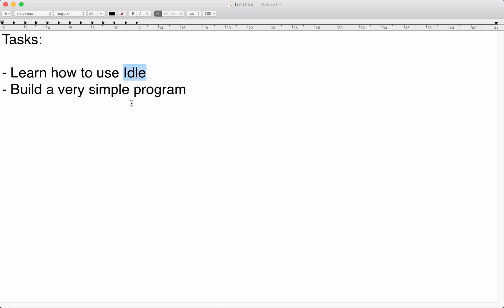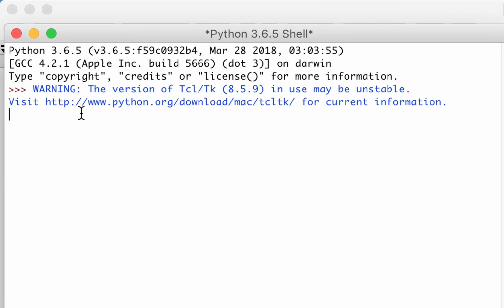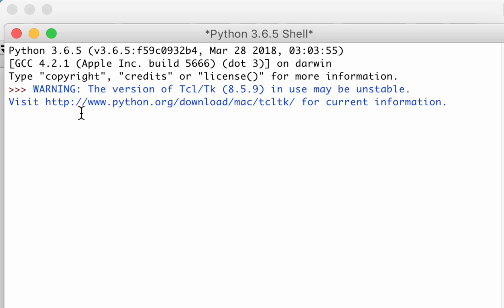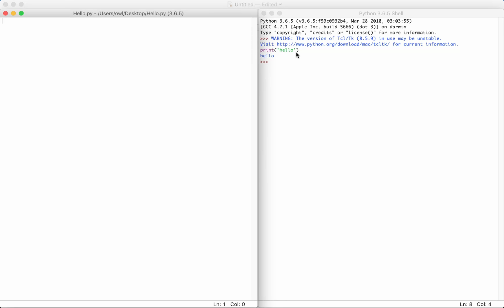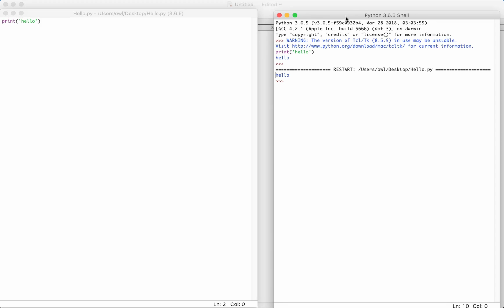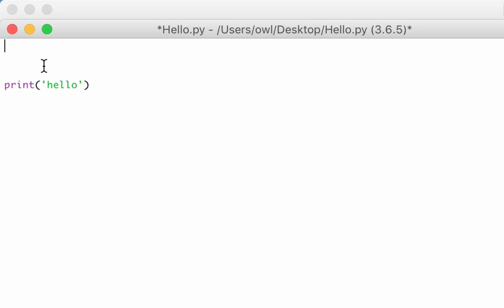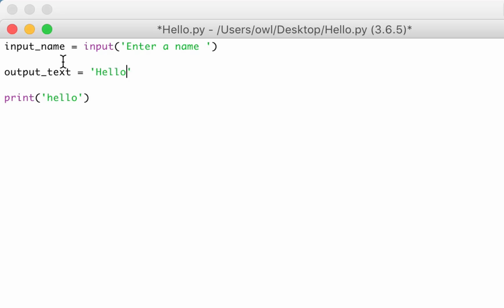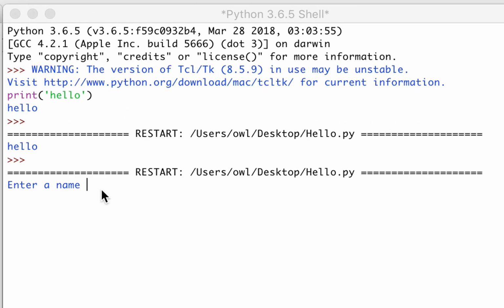Intro to Idle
TRANSCRIPT

Hello everyone, and welcome to your first official lesson of this tutorial. Here we're just going to become a bit more familiar with Idle, which is how we're going to build and run our Python programs, and we're going to build a very very simple input output type Python program, just so you can get used to the flow of things. So go ahead and open up Idle now. It should have been automatically installed with Python 3.6. If you're using a Mac you should be able to find this under Launchpads in your applications folder, simply select Idle and we'll just open up a new window. Now things will look a little different if you're using a PC, as will the rest of the tutorial, but you should see Python 3.6.5. Shell regardless of which program you're using. So this is what's called a Python Shell in which we can actually write and execute statements right away. Now this is great for kind of single line statements, for example if I wanted to just print something out I could say print, and then I could put in these quotes here something like Hello. If I press enter it's just going to compile and run that line right away. Now what this isn't great for is writing multiple lines of code and then having them execute complex logic. For that we might need a new text file and then we just run that text file, rather than doing everything in the Shell itself. So I'll show you how to set that up, let me just kind of get myself set up here, just going to open this up a little bit. And then we're just going to go into Idle and we'll select a new file. Command N also creates a new file for us if we'd like to do things that way. So let's just expand this out, okay, good stuff. Now it's usually a good idea to give your file a name right away, so I'm just going to go to File, with this window selected by the way, we're just going to go to File, we're going to go to Save As, and let's just give this guy a name and I'm going to call mine Hello, you'll see why very soon, and I'm just going to save it to the Desktop. Now, if we wanted to do pretty much the same thing that we did here, what we could do is actually to just run the same line of code, so just print something like Hello, okay. If I give this a Save, make sure I save it and the asterisk will disappear, and then I go to this guy, make sure that this window is selected. We can go to Run, Run Module, or just press F5. Okay, it will do pretty much the same thing. It restarts it and then it just runs that file there. In this case the results are exactly the same as with the first case. So that's great, but how is it different from just running it in the Shell? Well, in our case it isn't, what we can do is make this file a little more complex and what we'll do in our case is actually have it take in some input from the user and then do something with that input and then produce some output. So the way in which we take input in a Python program is through the input function. I'll show you how to use that in just a second, but let's just call our input something like input_name and we're going to set this equal to the function call to input, we'll open up the parentheses beside it and within these parentheses we're going to put a quote, or a couple of quotation marks here, and then within these quotations we're going to enter the prompt for the user.